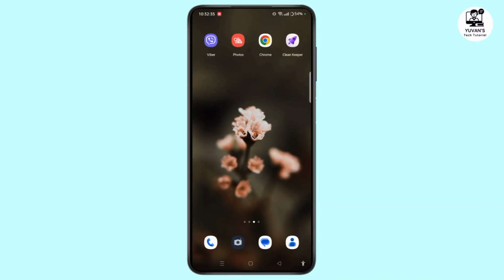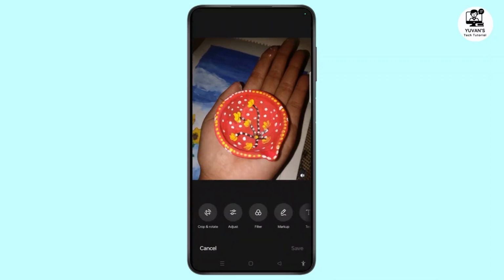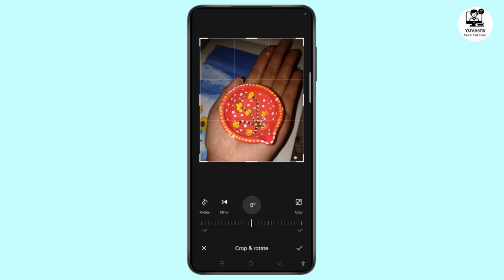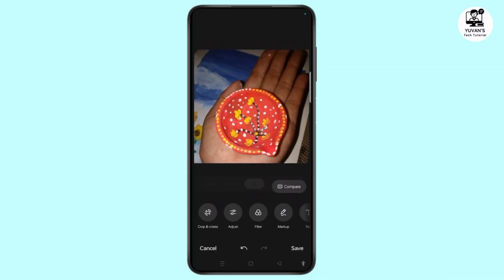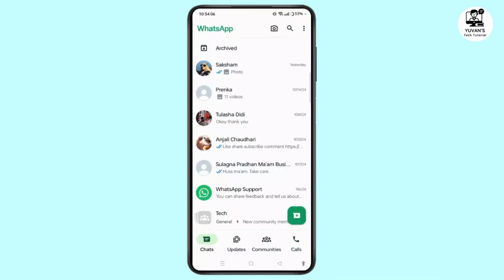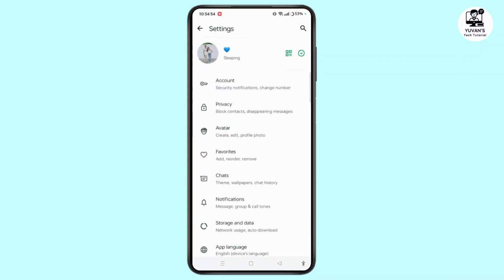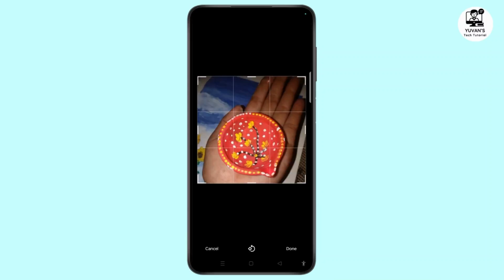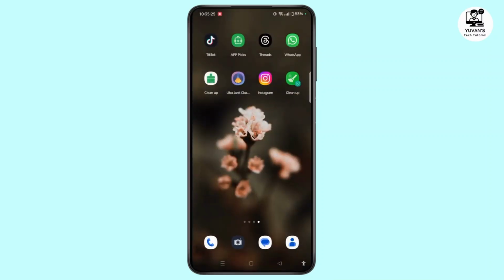How to Set Full Profile Picture on WhatsApp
In this quick and easy tutorial, learn how to set a full profile picture on WhatsApp without cropping! Follow these simple steps to adjust your picture using the 1:1 ratio, ensuring your full image is visible on your WhatsApp profile. Don't let WhatsApp's crop limit cut off your photos anymore! Make sure to watch till the end for a complete guide on how to upload your photo in full.

Chapters (Timestamps):
00:00:00 - Introduction
Learn how to set a full profile picture on WhatsApp.

00:00:10 - Open Your Gallery
Choose the photo you want as your WhatsApp profile picture.

00:00:20 - Crop and Rotate
Tap the edit icon, select "Crop and Rotate," and adjust the image.

00:00:30 - Select 1:1 Ratio
Set the picture to the 1:1 ratio for a full view.

00:00:40 - Save the Image
Tap the tick mark and save the cropped picture.

00:00:50 - Open WhatsApp
Go to WhatsApp and access settings from the top-right corner.

00:01:00 - Upload Full Profile Picture
Select the newly cropped photo as your WhatsApp profile picture.

00:01:10 - Done
Tap "Done," and your full profile picture is now uploaded.